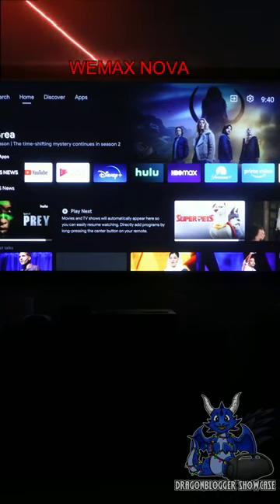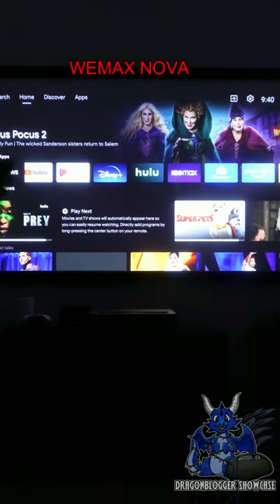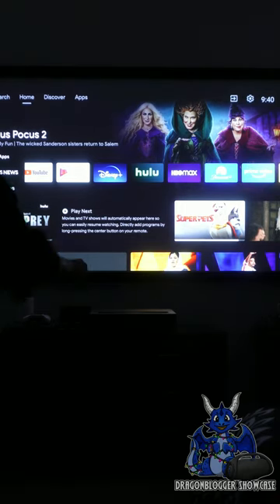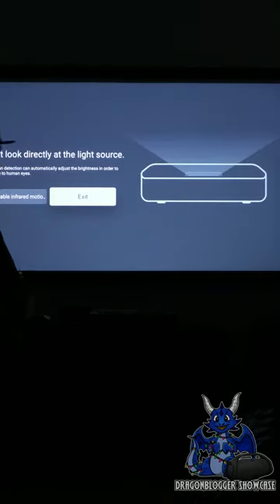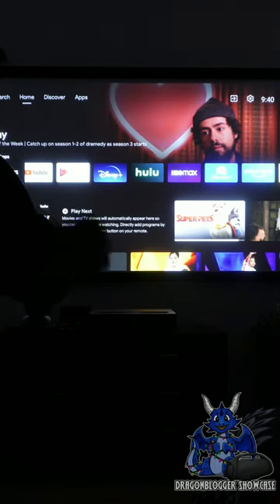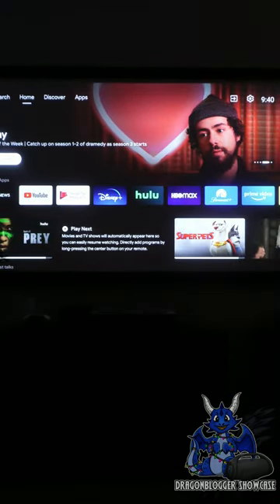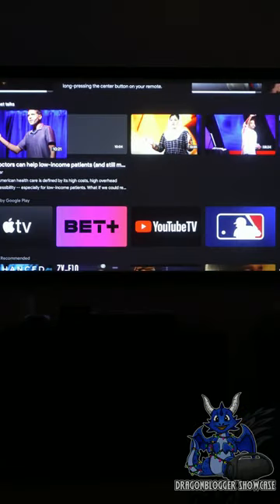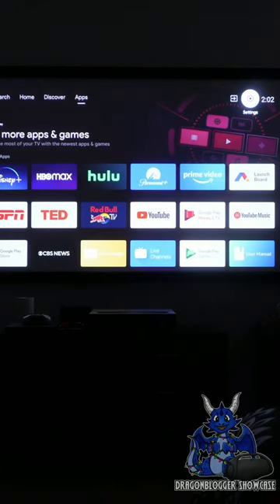Quick Showcase! WEMAX NOVA Short Throw 4K Laser Projector